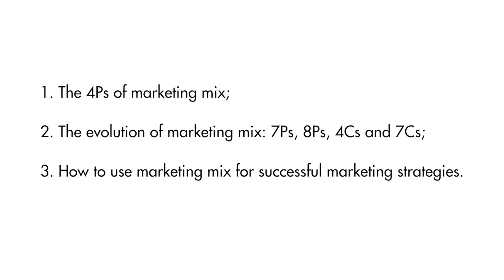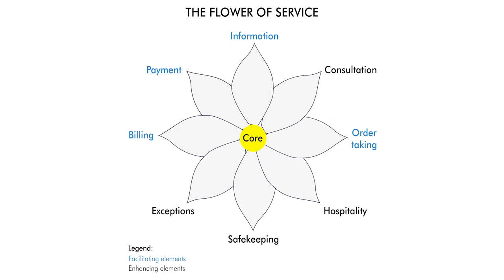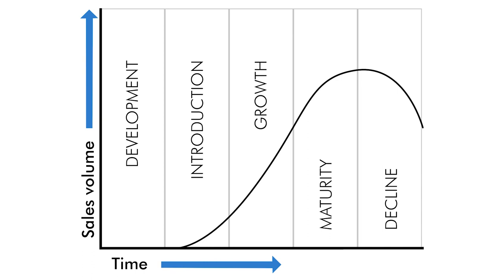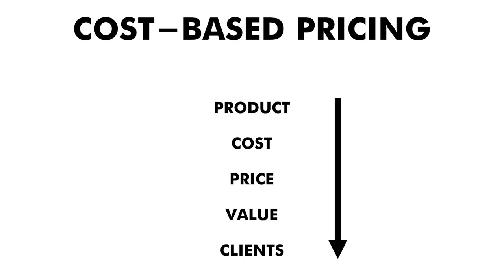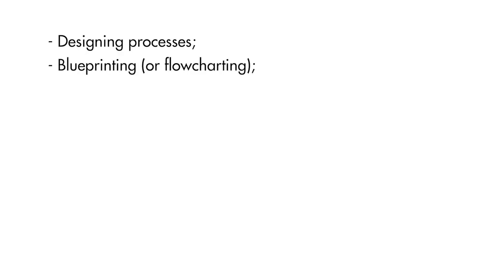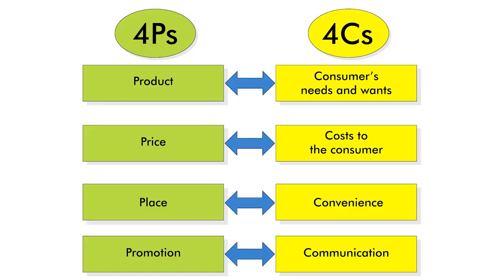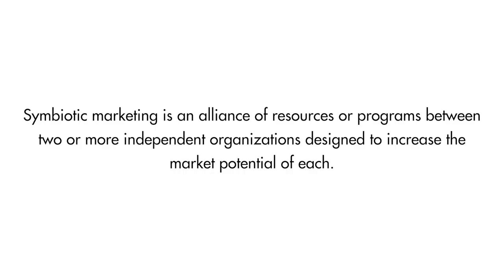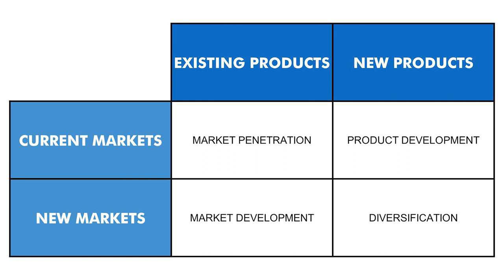The full guide to marketing mix: different models and usage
Learn how to craft a marketing strategy by using the different models of marketing mix. In this video, I show you the 4Ps, 7Ps, 8Ps, 4Cs and 6Cs of marketing mix, and the 7Cs Compass Model.

You will understand which marketing mix dimensions and variables control to make a successful marketing strategy. I explain the product: its components (the five product levels model), the Flower of Service, the product life-cycle theory, the product adoption curve (the diffusion of innovations) and the AIDA model.

I go through the price: pricing models (cost-based and value-based pricing) and strategies (price skimming, penetration pricing, prestige pricing, competition-oriented pricing, psychological pricing); and all the other dimensions of a marketing mix.

Finally, I show you how to apply and tailor different marketing mix models to make successful marketing strategies: cost leadership, differentiation and the Ansoff’s growth marketing strategies.

Table of contents:

0:40 - Defining marketing mix;
1:03 - 4Ps of marketing mix;
2:11 - Five product levels model;
4:35 - The Flower of Service;
6:45 - Product life-cycle theory;
8:54 - Product adoption curve;
10:11 - AIDA model;
12:02 - Cost-based and value-based price;
13:32 - Main pricing strategies;
15:29 - 7Ps of marketing mix;
17:56 - 8Ps of marketing mix;
19:21 - 4Cs of marketing mix;
21:15 - 7Cs Compass Model;
21:35 - Co-marketing, co-branding, co-creative and commensal marketing;
24:51 - Different types of marketing strategies;
26:35 - Ansoff’s growth marketing strategies.

I'm Alberto Carniel, an international e-commerce and digital marketing consultant. I have worked with over 40 private and public organizations worldwide, and have collaborated with many important brands like Unilever, Retro Fitness, McFIT Group, HubSpot and Esercito Italiano.